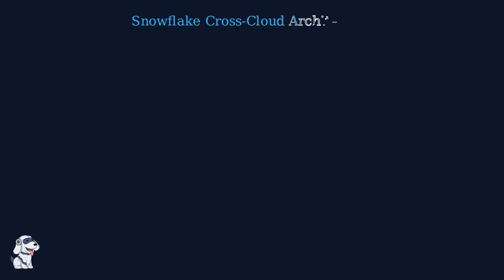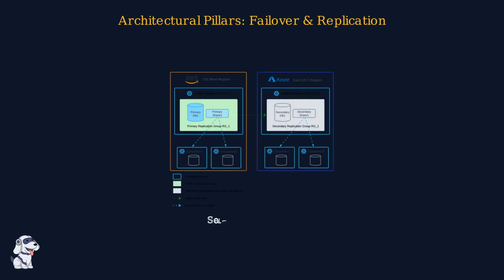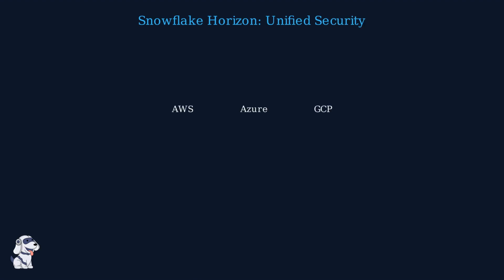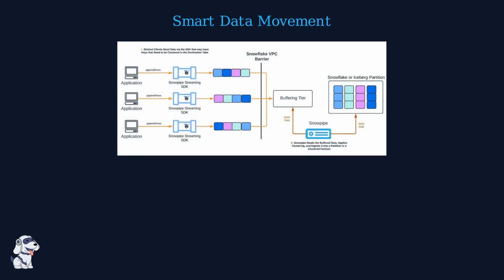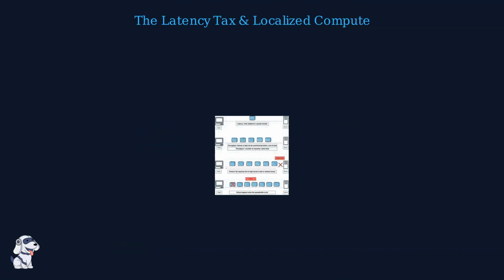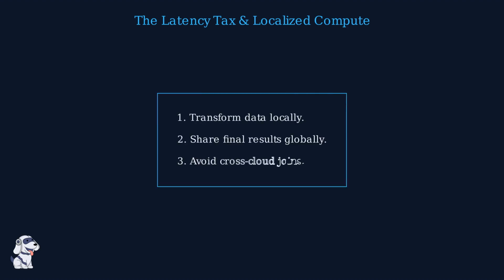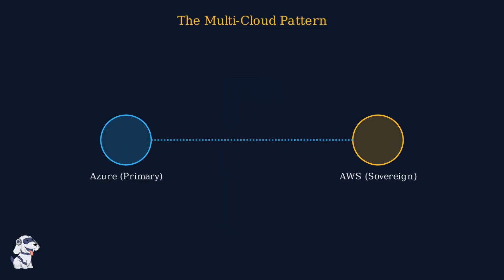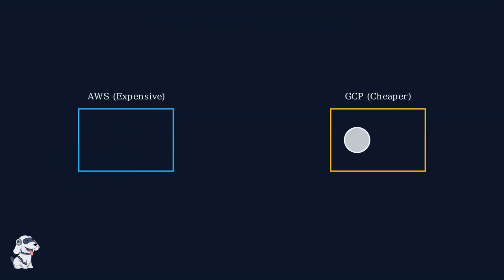Snowflake Multi-Cloud Architecture Explained 🚀 | AWS vs Azure vs GCP Setup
How does Snowflake operate across multiple cloud providers like AWS, Azure, and GCP? 🌎🚀

In this advanced Snowflake architecture tutorial, you'll learn how organizations deploy Snowflake across multiple cloud platforms and regions to achieve high availability, disaster recovery, global data access, and regulatory compliance.

This is a critical topic for enterprise Data Engineers, Cloud Architects, and Snowflake professionals.

✔ What is Snowflake Multi-Cloud Architecture?
✔ Snowflake on AWS, Azure, and GCP
✔ Multi-Region Deployments Explained
✔ Cross-Cloud Data Sharing Concepts
✔ Disaster Recovery & Business Continuity
✔ Global Data Access Patterns
✔ Enterprise Architecture Best Practices
✔ Real-World Multi-Cloud Use Cases

Large enterprises rarely operate in a single region or cloud provider. Understanding Snowflake's cross-cloud capabilities helps you design scalable, resilient, and globally available data platforms.

💡 Perfect For
Data Engineers
Cloud Architects
Analytics Engineers
Snowflake Administrators
Enterprise Data Professionals
Snowflake Certification Candidates
🛠 Topics Covered
Multi-Cloud Deployments
AWS Architecture
Azure Architecture
GCP Architecture
Cross-Region Replication
Disaster Recovery
Data Governance
Cloud Data Warehousing

You'll understand how Snowflake supports global enterprise architectures spanning multiple regions and cloud providers.

💬 Comment "MULTICLOUD" if you'd like a complete architecture diagram walkthrough in a future video!